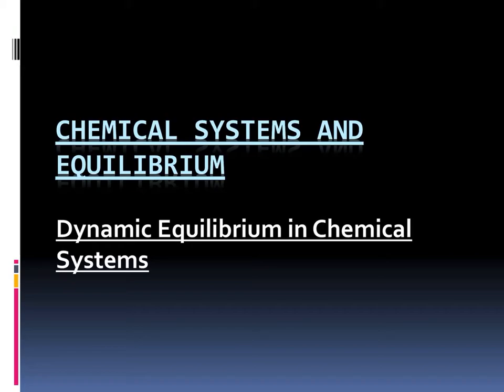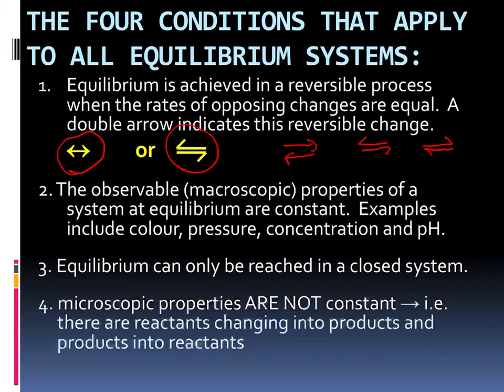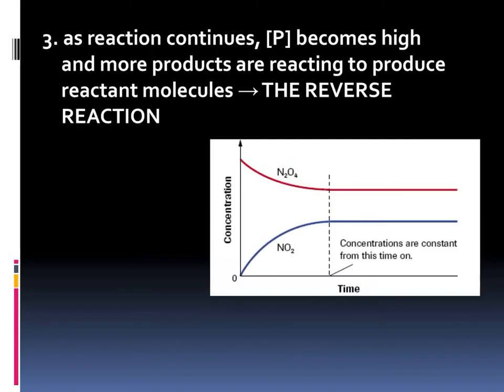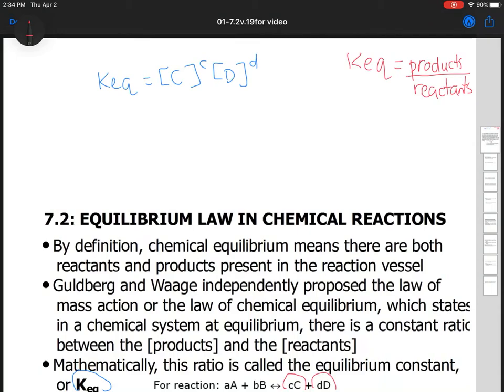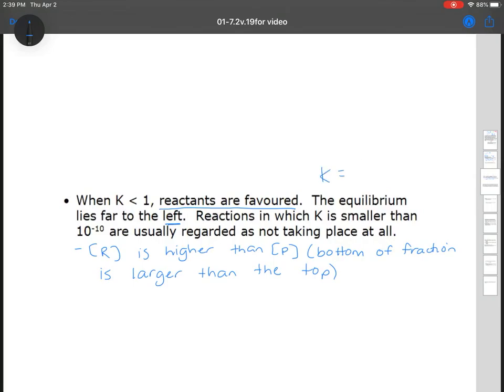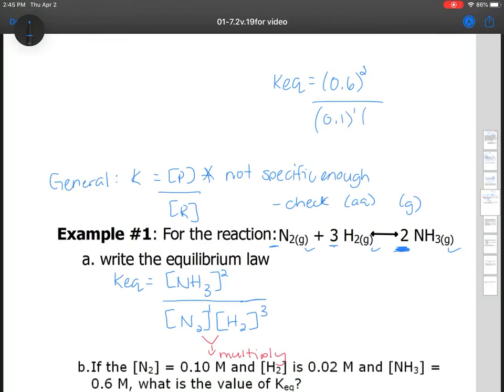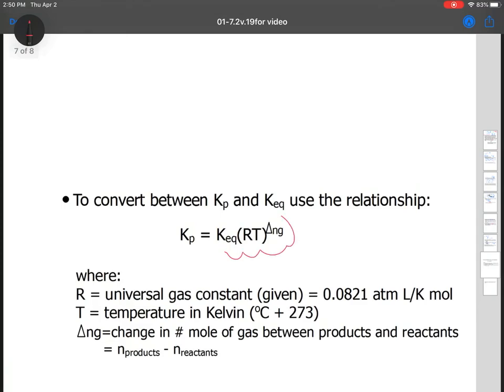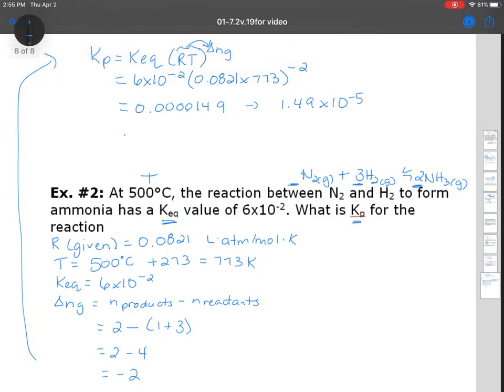12 U - Equilibrium Lesson #1 - 7.1 & 7.2